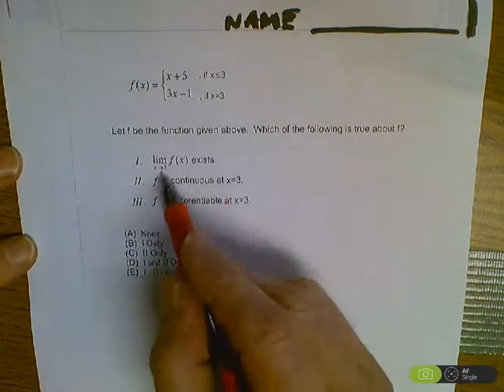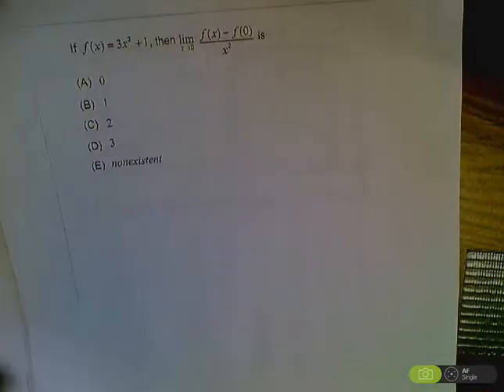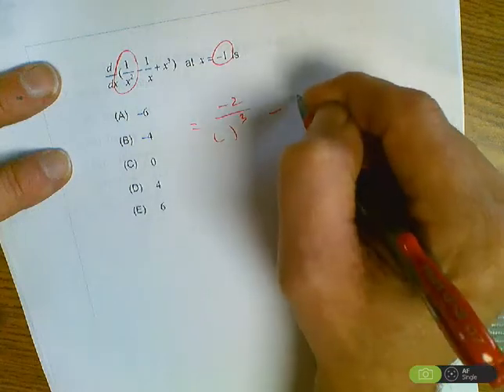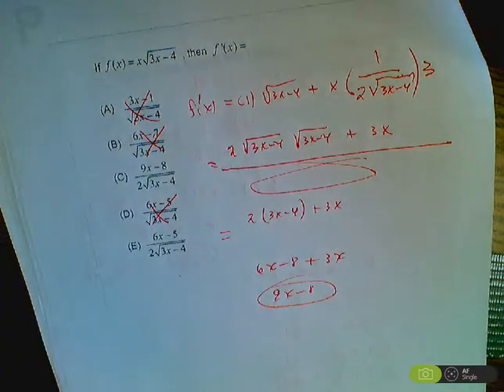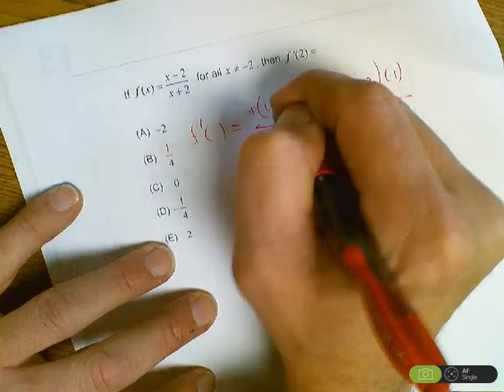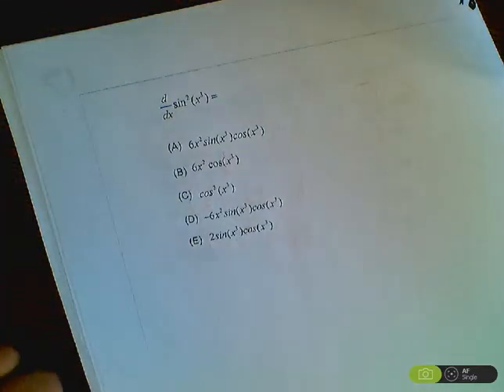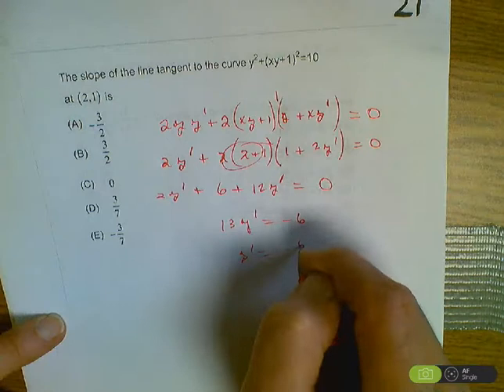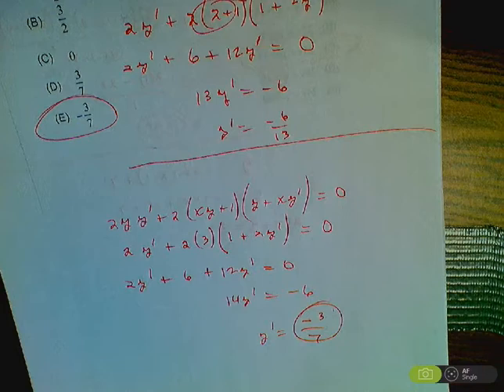Fall Competition Practice 102913